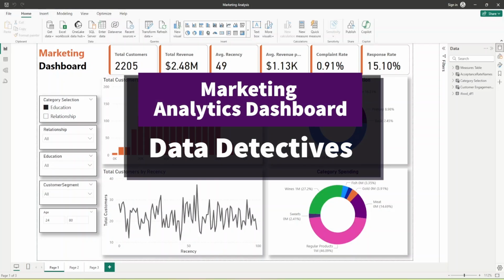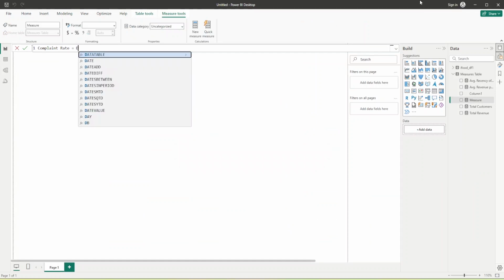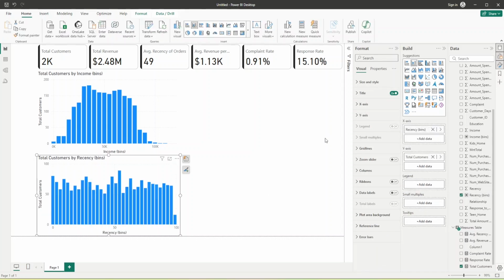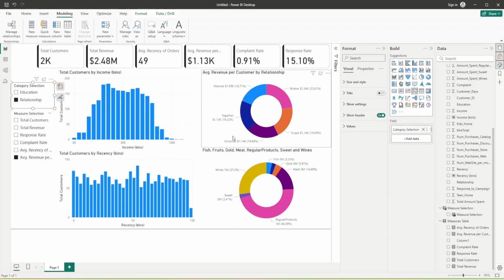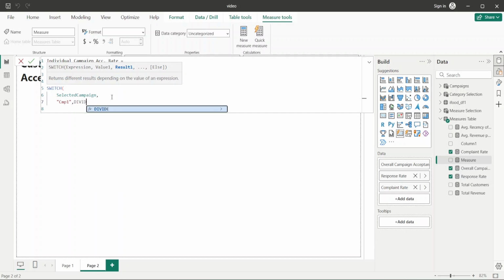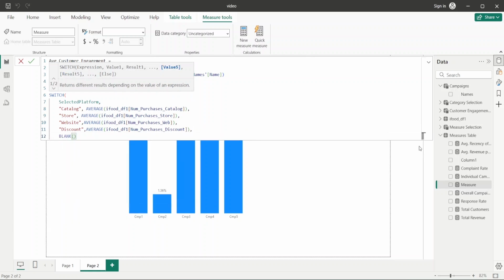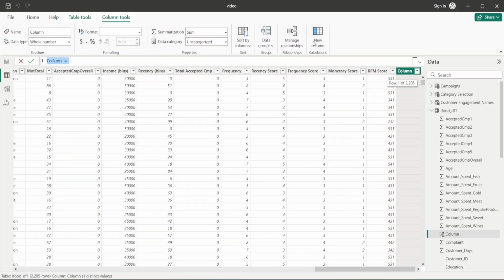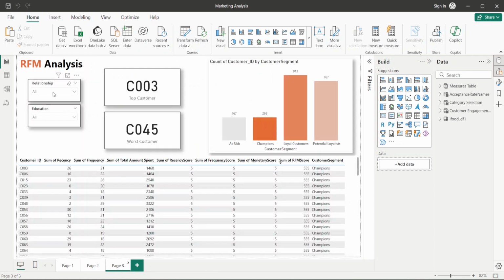Amazing Real Time Power BI Project | Start to End Analysis | Power BI For Beginners | Power BI 2024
Welcome to this comprehensive Data Analyst Project tutorial! In this tutorial, I will guide you through the complete process of building a data analysis project using popular tools such as Power BI.